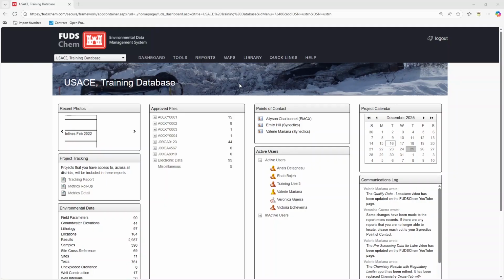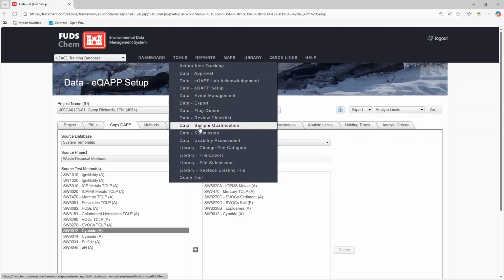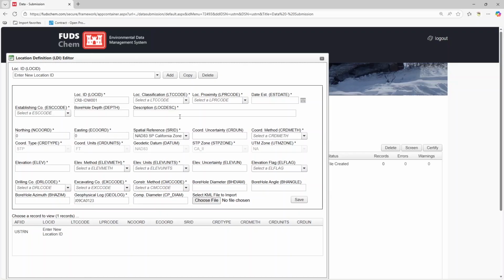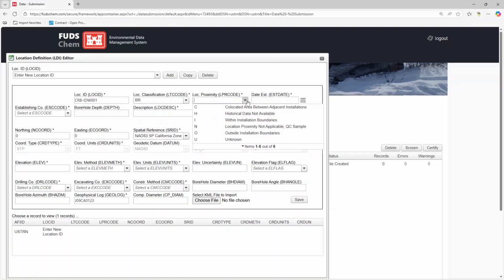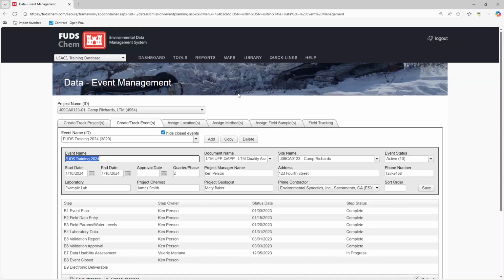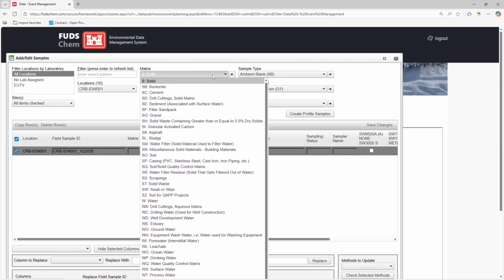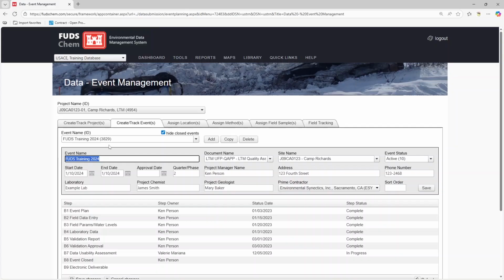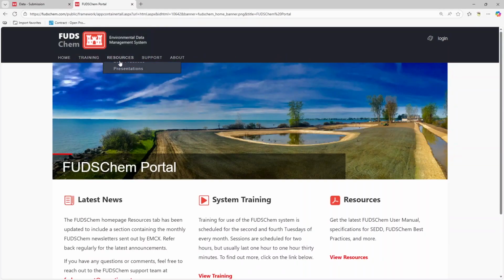Best Practices: Investigation Derived Waste (IDW) - FUDSChem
This video goes over best practices for Investigation Derived Waste (IDW) in FUDSChem.